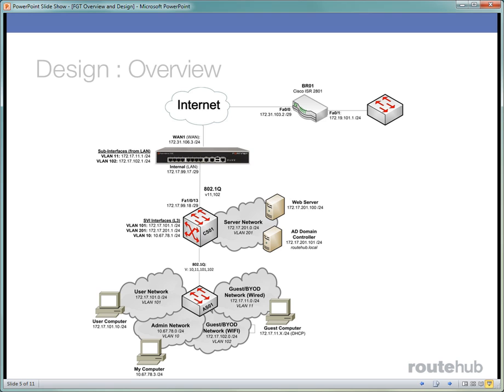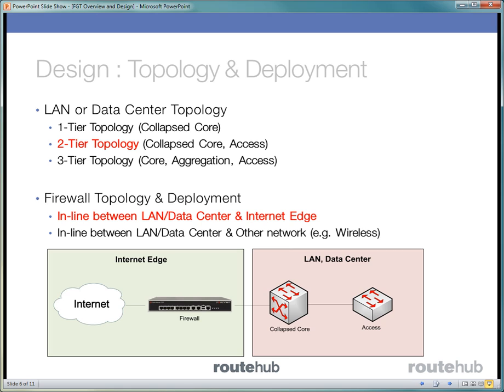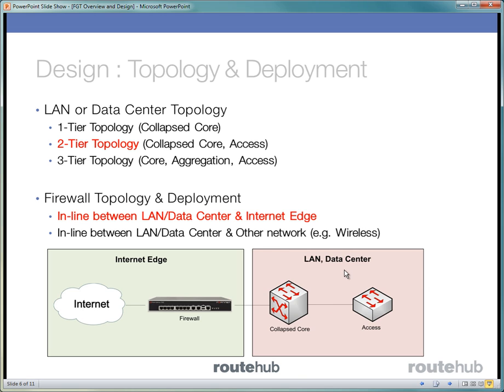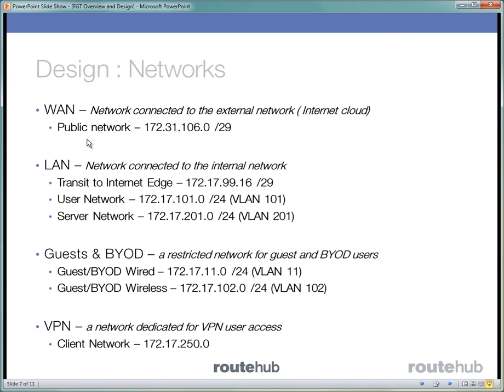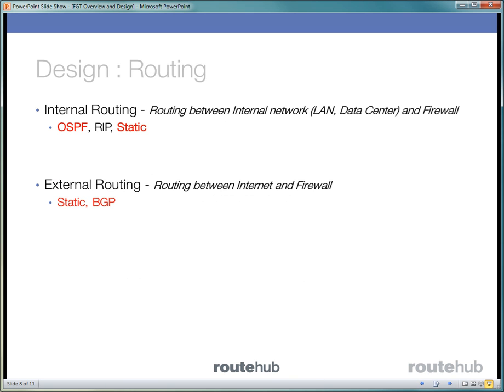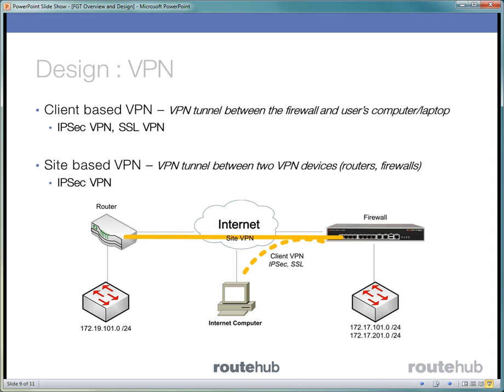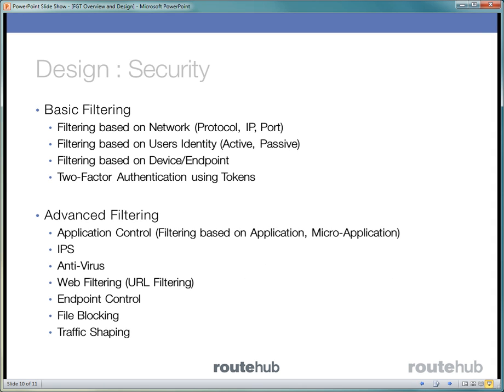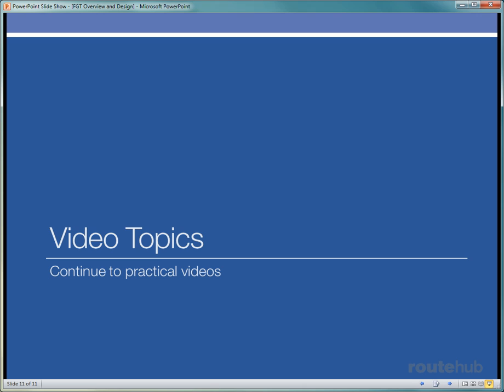Overview and Design 2